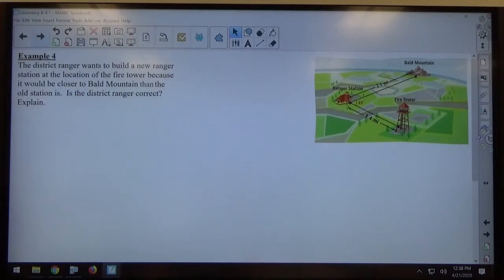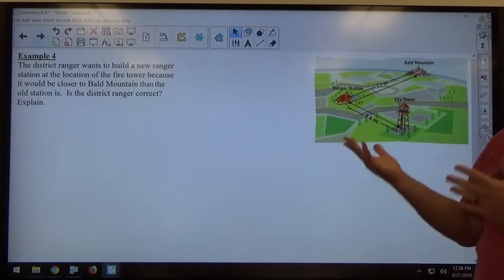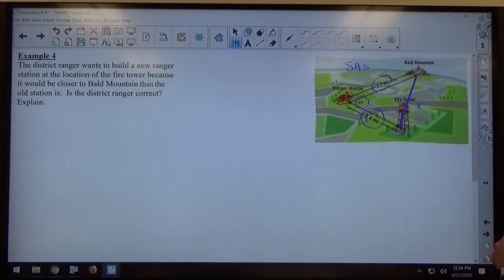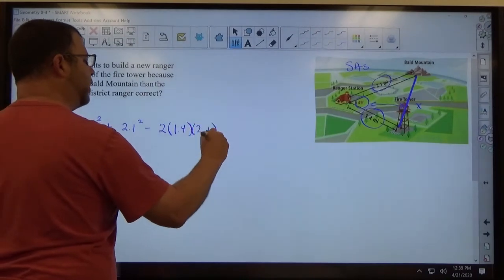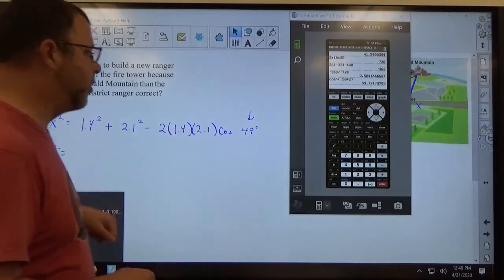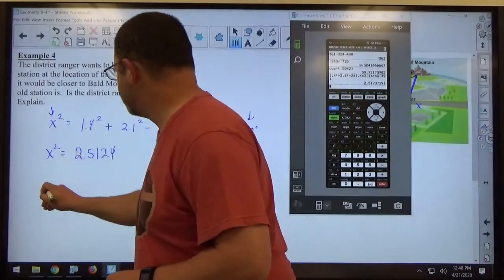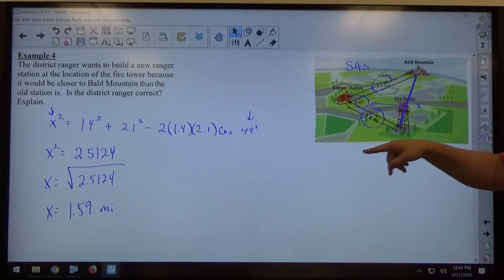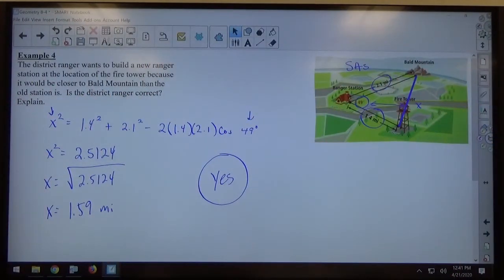Geometry 8-4 Example 4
Find a missing side in a triangle in a word problem using the law of cosines (SAS)